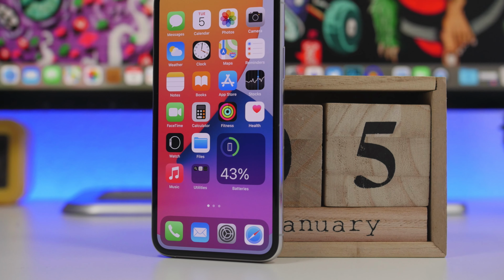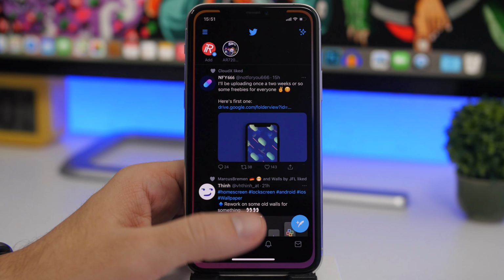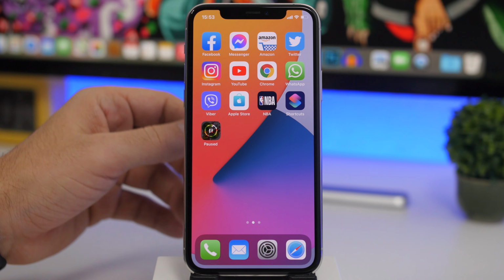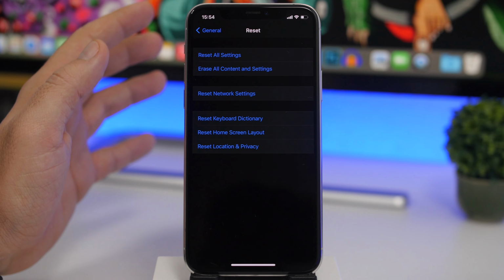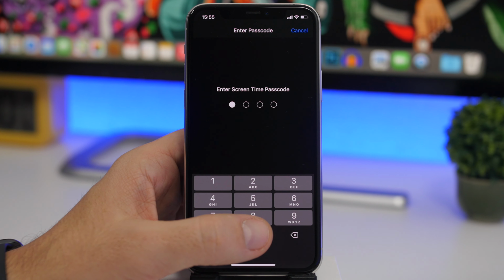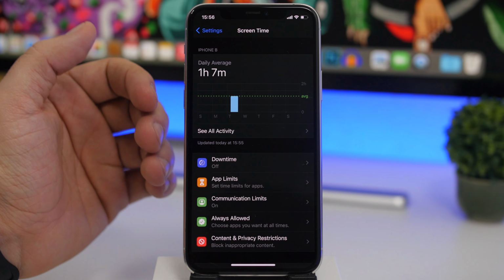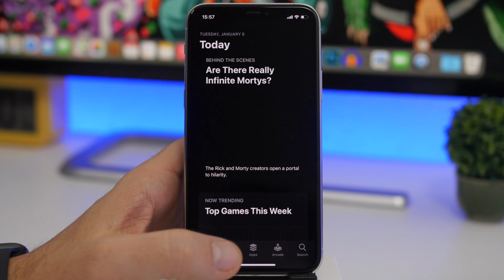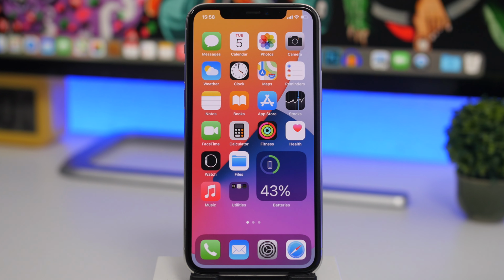iPhone Apps Crashing or Not Downloading on iOS 14 - How To FIX It (2021)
iPhone apps crashing not opening not downloading.

If your apps are crashing, not downloading, stuck on updating or waiting, here is how to fix the error.

Fix iPhone apps crashing not opening or not downloading from the App Store. These tricks will help you fix that error that is very common where you can not download apps on your iPhone or the app is stuck on waiting or updating.